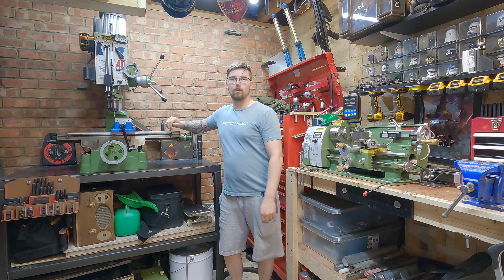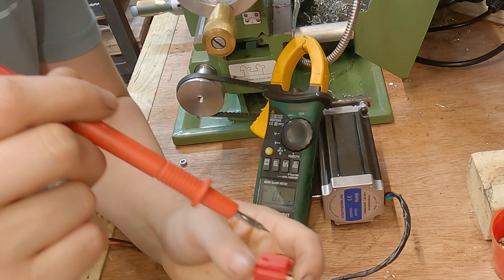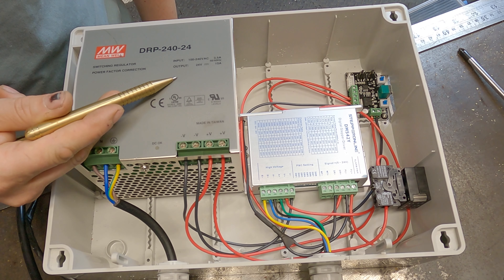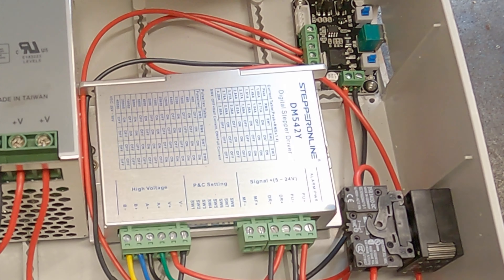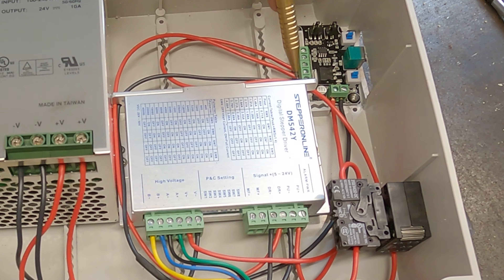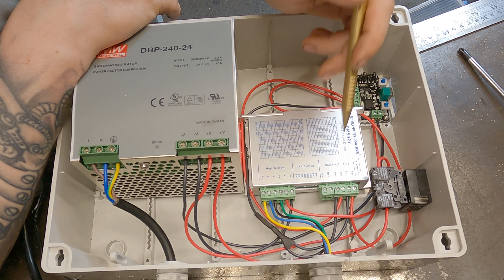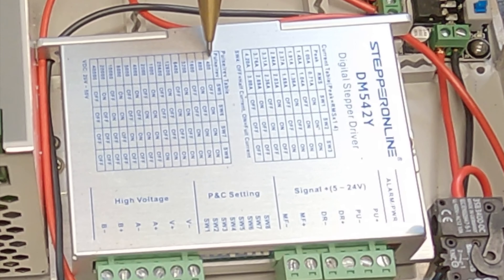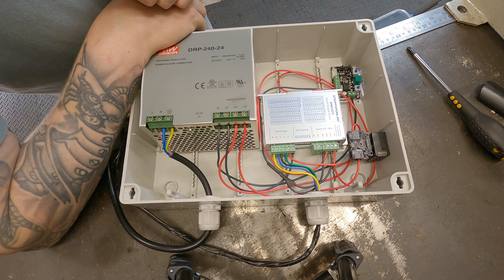How to wire a STEPPER motor and CONTROLLER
In this video I will walk you through How to wire a stepper motor and controller up. Stepper motors are great, they are small torquey motors that have a lot of controllable functions.
Hopefully by the end of this video you'll have your stepper motor and controller all wired up and working

Stepper motor- RTELLIGENT Nema 23 Stepper Motor 3.0Nm/425oz.in 4-lead 57x57x100mm 8mm Shaft High Torque Step Motor CNC Mill Lathe Router

Stepper motor Controller- CNC Digital Microstep driver DM542 Stepper Motor Driver Controller 2-phase 20-50V DC Max 4.2A 42 57 86 Motor Driver for Nema 17, 23 and Nema 34 series stepper motor, Replace M542 M542H

Stepper motor pulse generator

24v DC 10A power supply unit